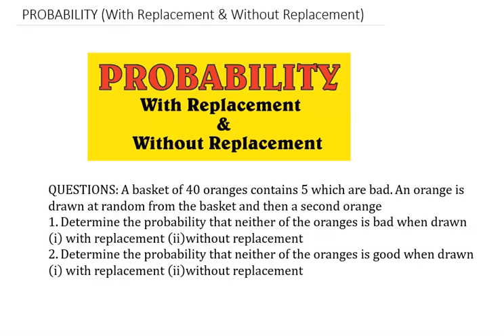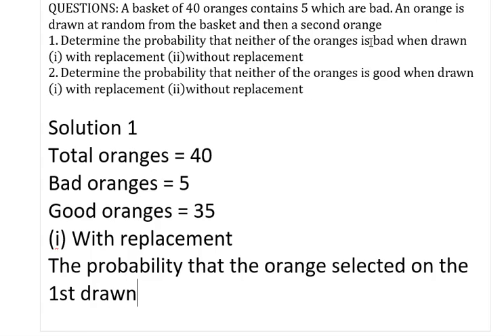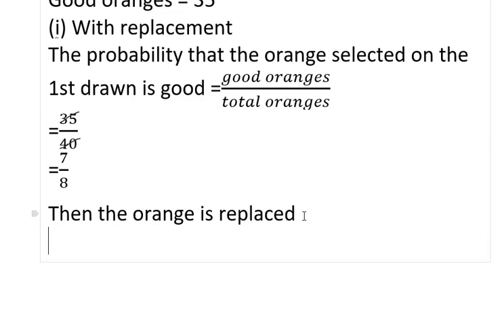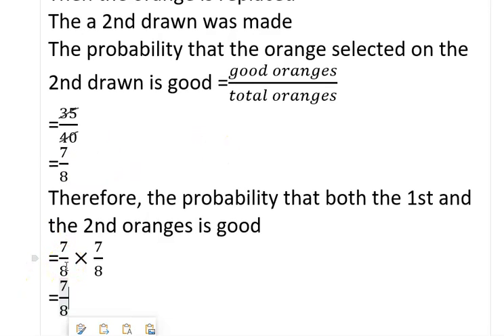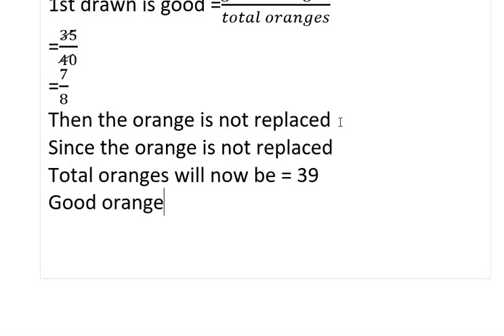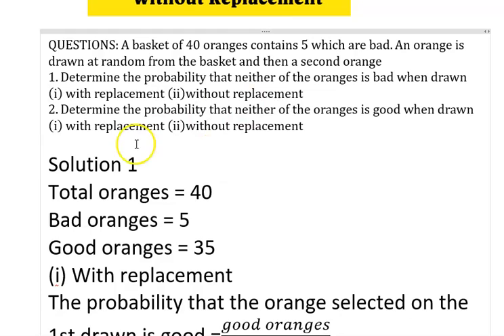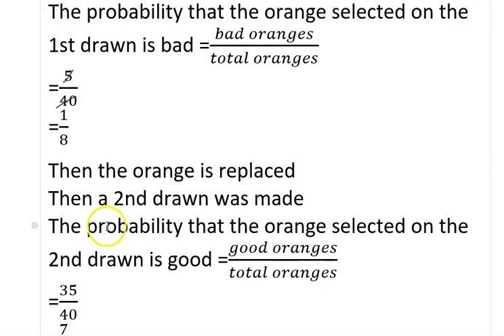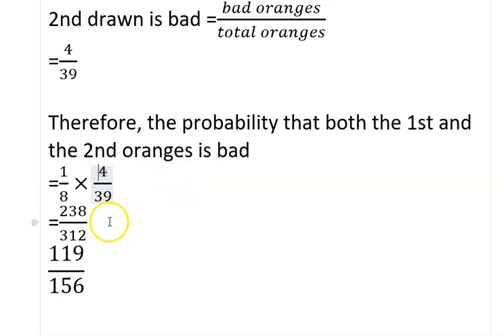HOW TO SOLVE PROBABILITY WITH REPLACEMENT AND WITHOUT REPLACEMENT. my simple maths